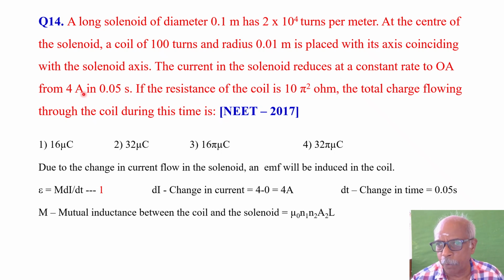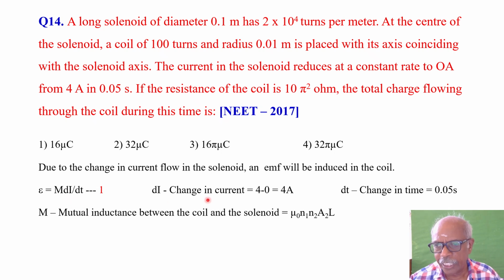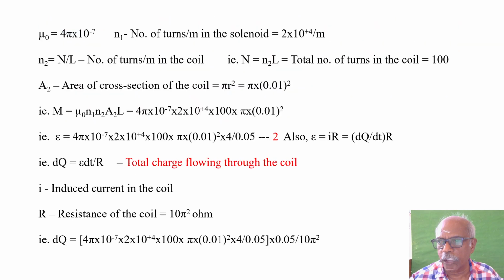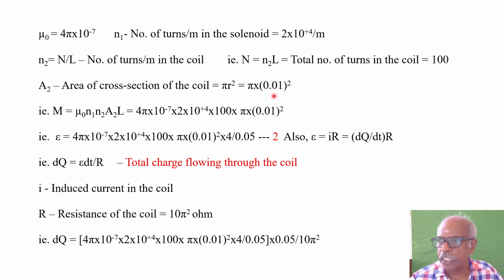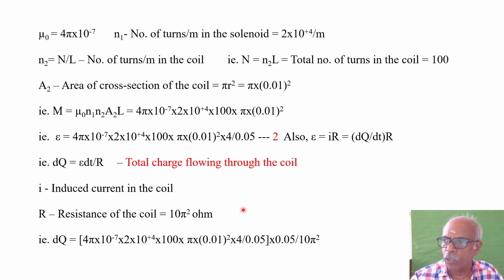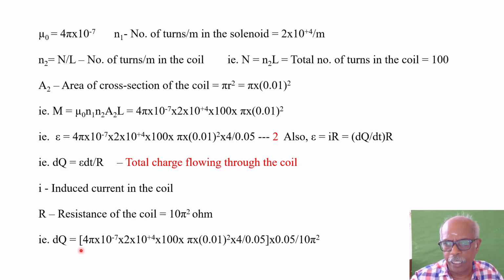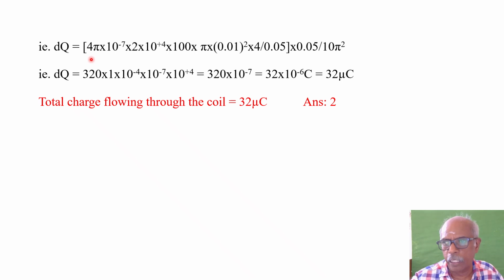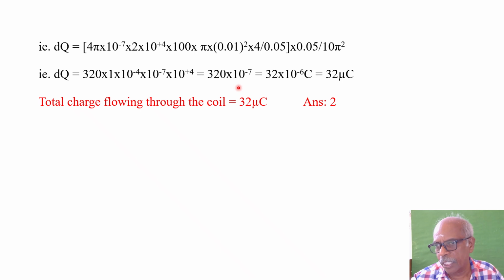Magnetism and Magnetic Effects of Current Q14 English MCQ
NEET Physics MCQ - UNIT – XIII: Magnetism and Magnetic Effects of Current

A long solenoid of diameter 0.1 m has 2 x 104 turns per meter. At the centre of the solenoid, a coil of 100 turns and radius 0.01 m is placed with its axis coinciding with the solenoid axis. The current in the solenoid reduces at a constant rate to OA from 4 A in 0.05 s. If the resistance of the coil is 10 π2 ohm, the total charge flowing through the coil during this time is: [NEET – 2017]